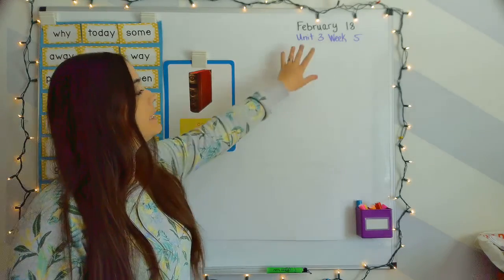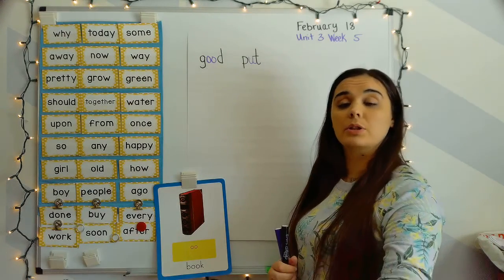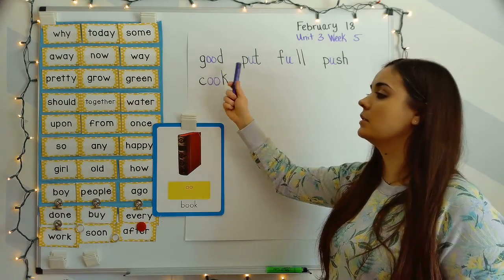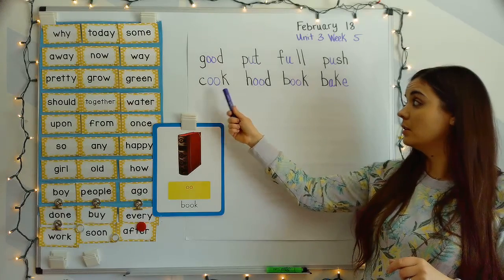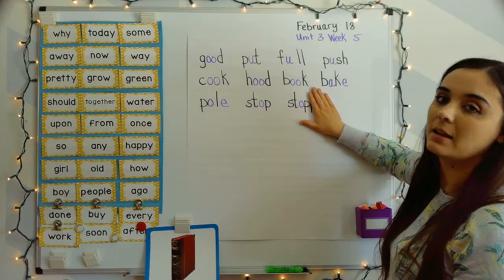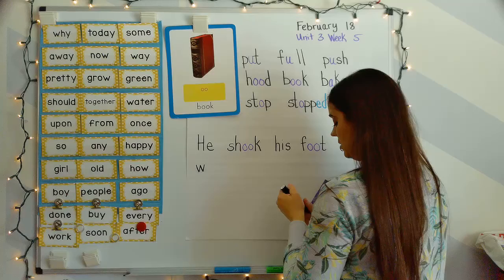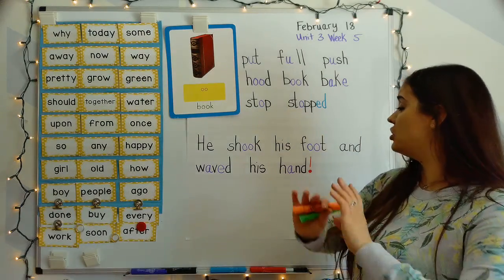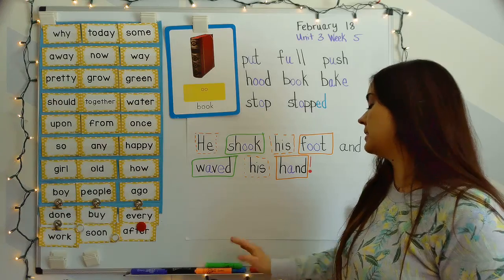Blending Day 3 /oo/